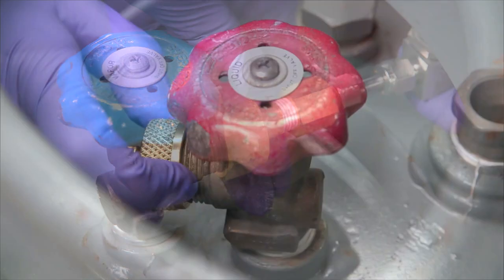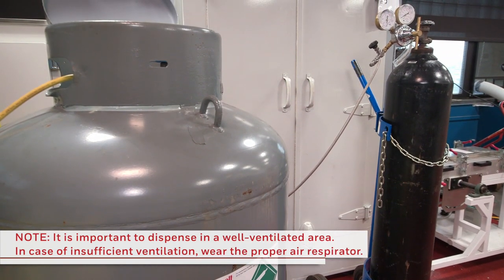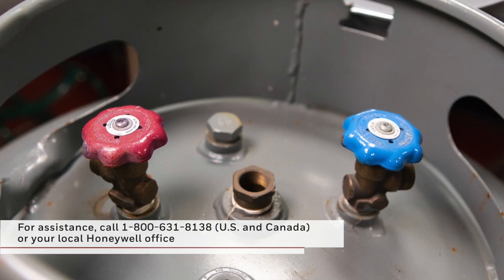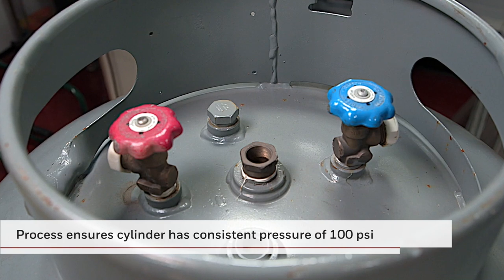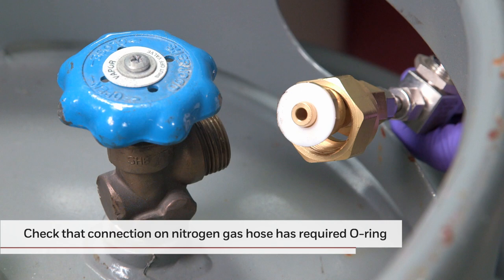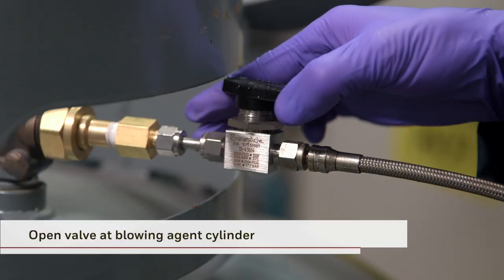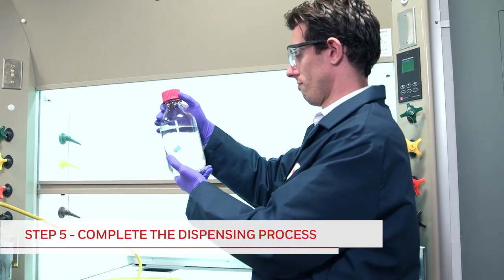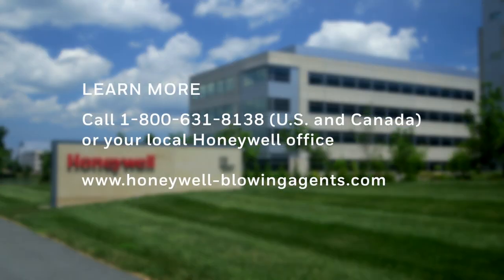How to Pressurize a 1000 lb (454 kg) Cylinder Using Nitrogen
Step by step guide on how to pressurize a half-ton cylinder using nitrogen.